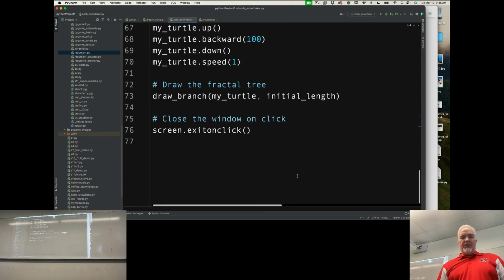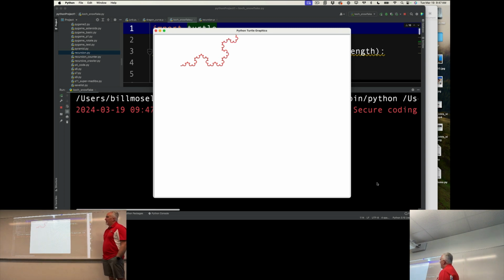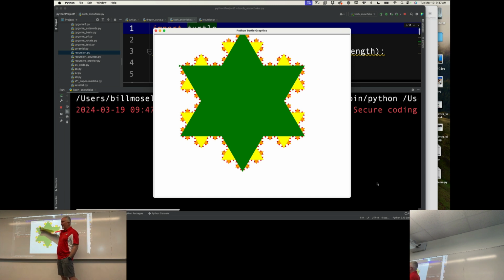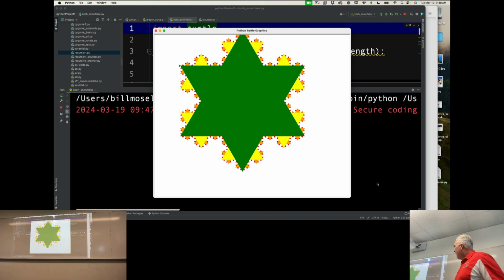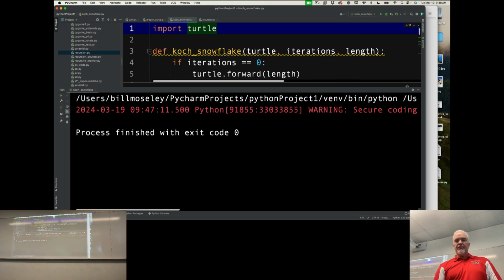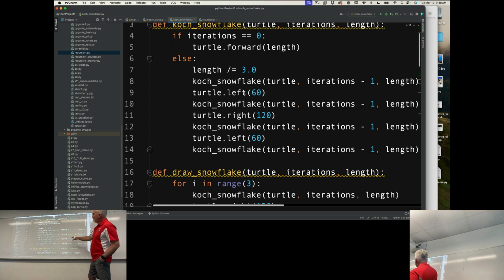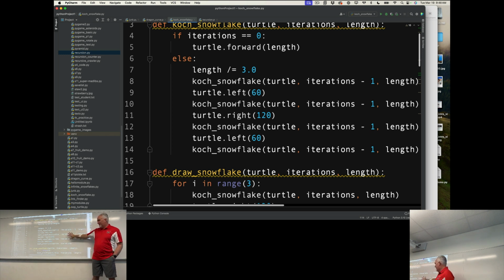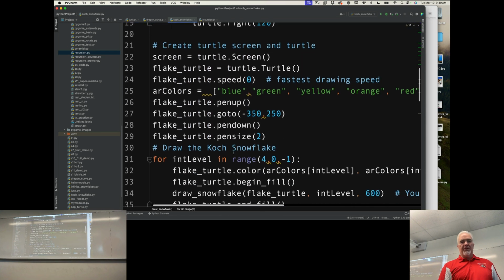Python - Module 13 - The Snowflake Fractal (Spring 2024)